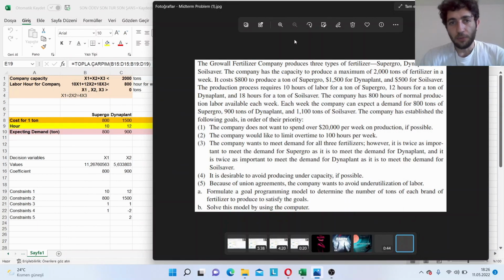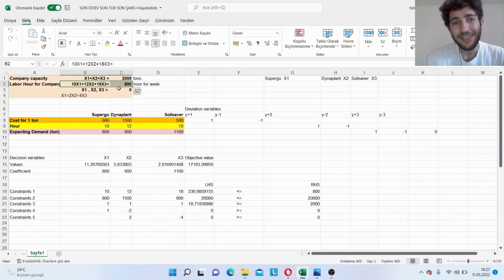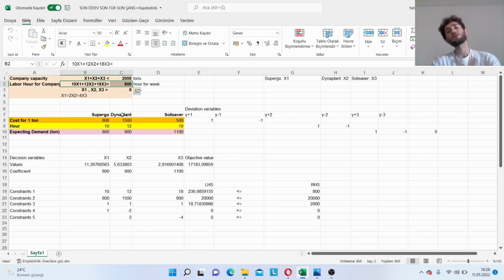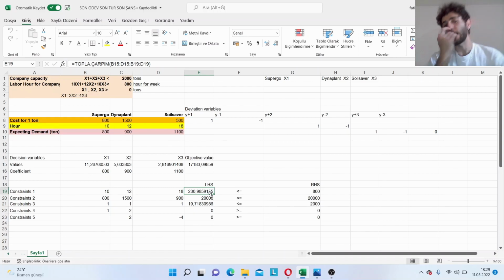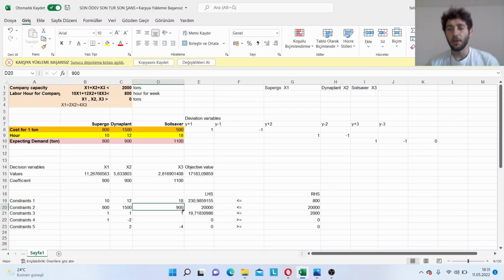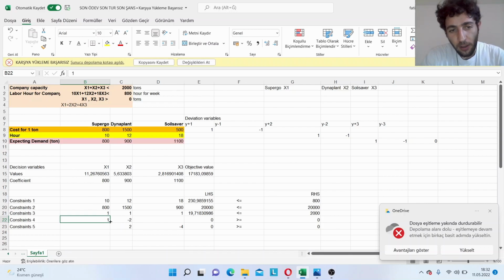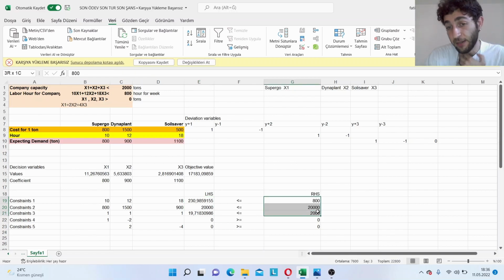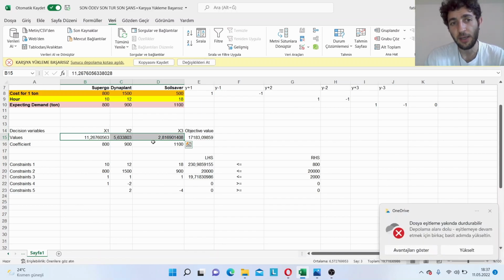Growall Company QMT